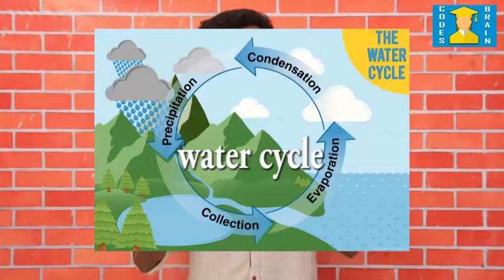CBSE 7th Std Science Chapter 16 "WATER : A PRECIOUS RESOURCE" by CODES BRAIN